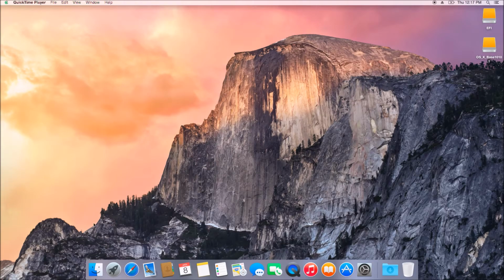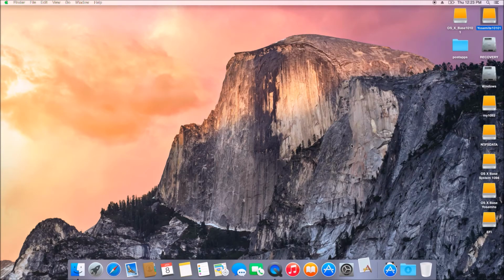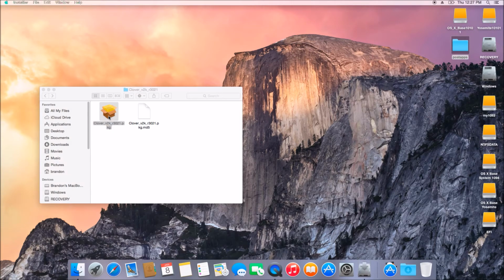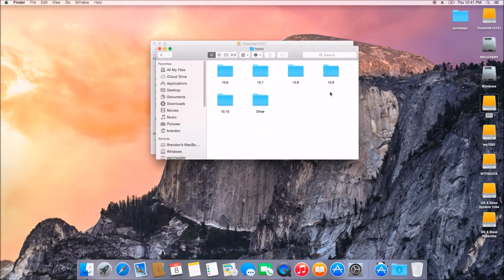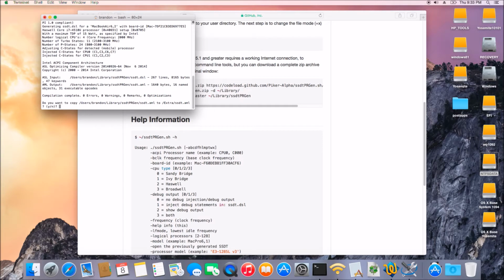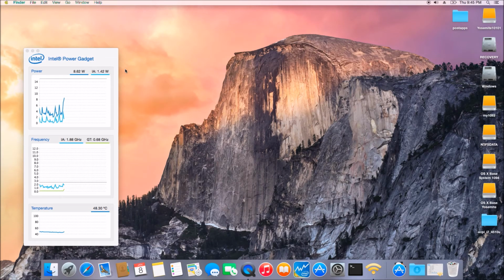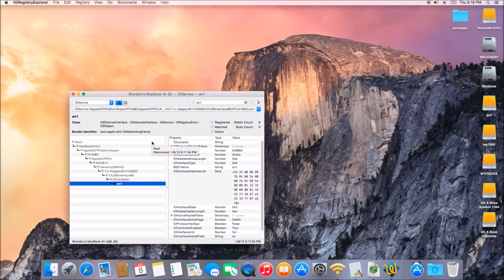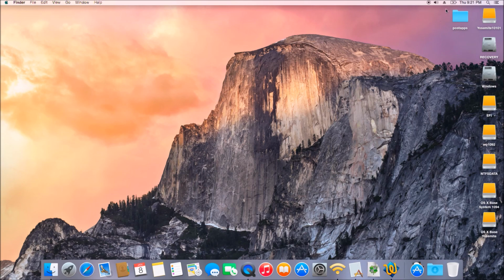Post Yosemite Installation On Haswell i7 4510u HD4400 HP Envy x360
What to do after Yosemite installation?